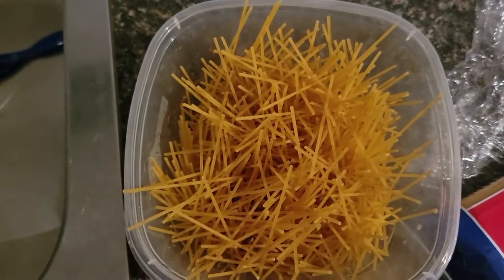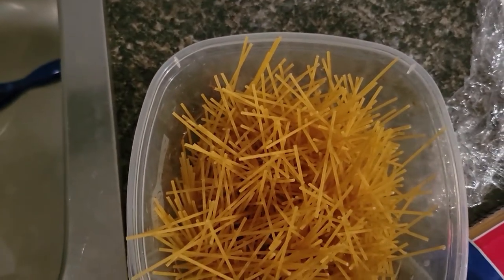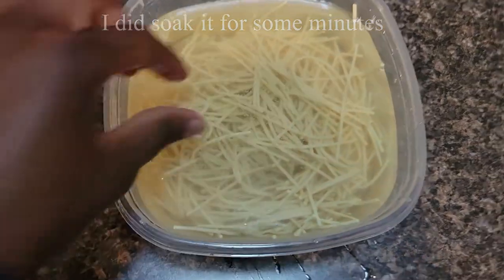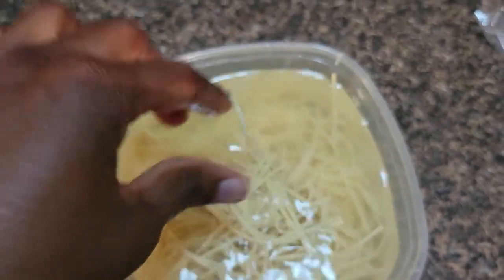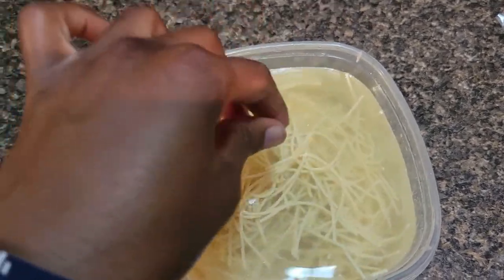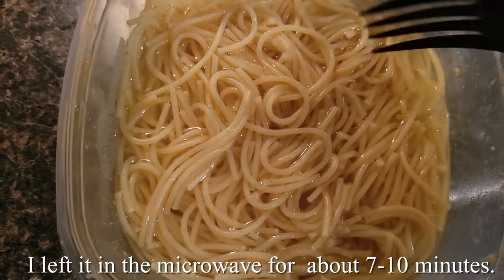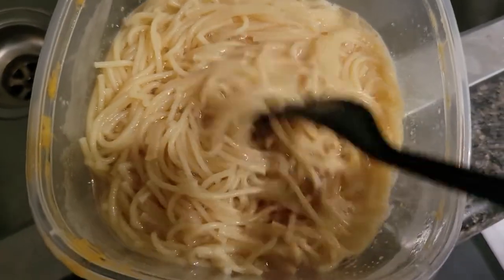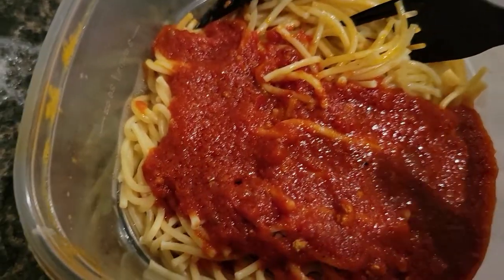Cooking Spaghetti in a microwave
Watch: "Week 4| RAMADAN | Eating Amala with Spoon because ;) | EID MUBARAK!!!"